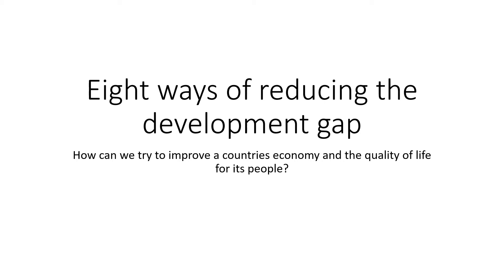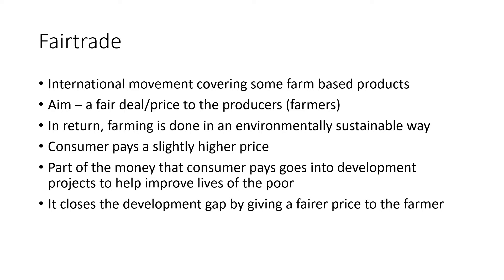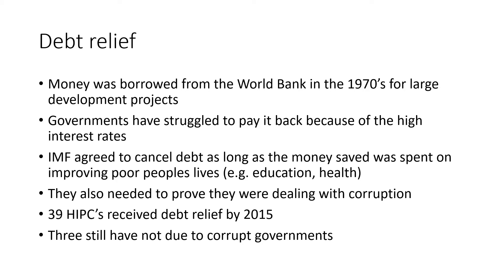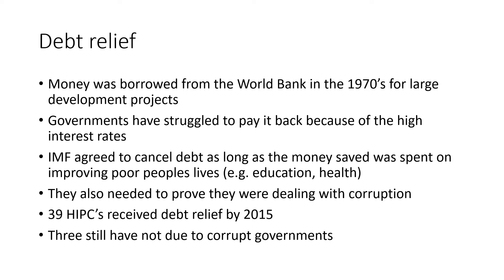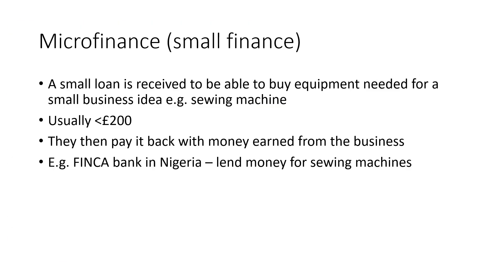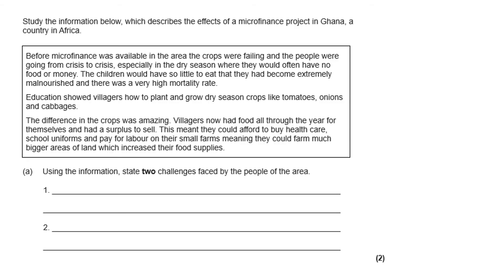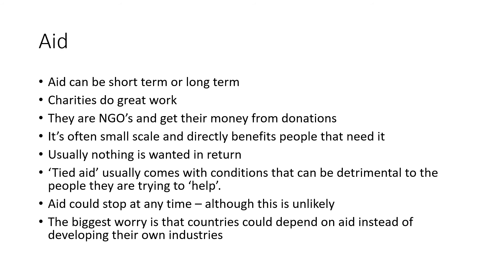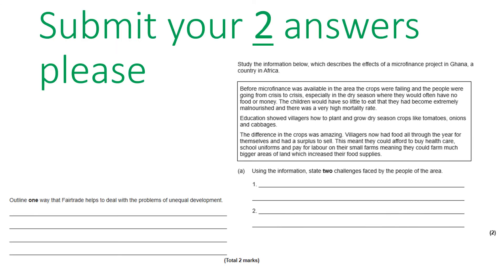Year 11 L12 Reducing the development gap